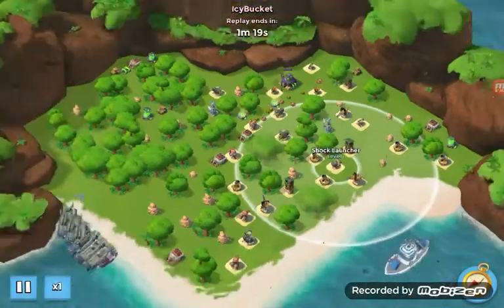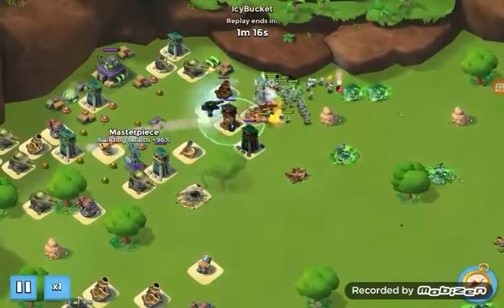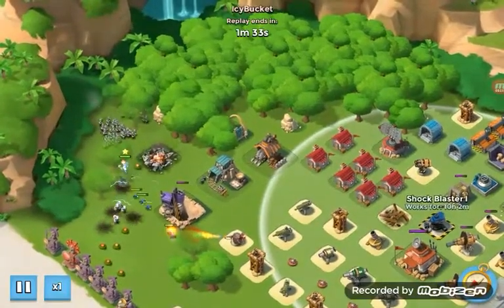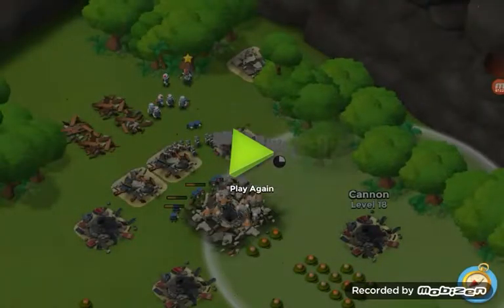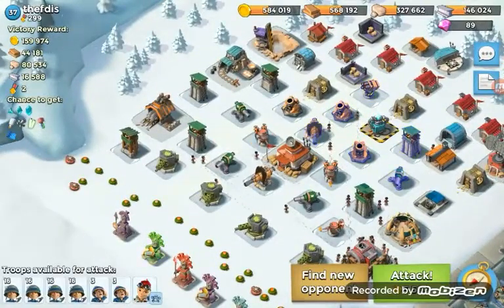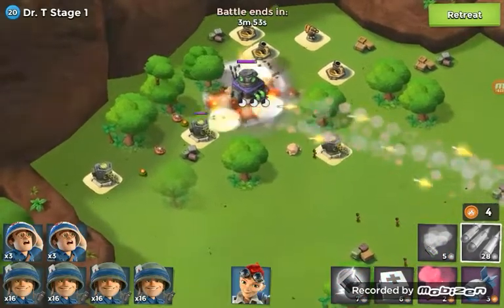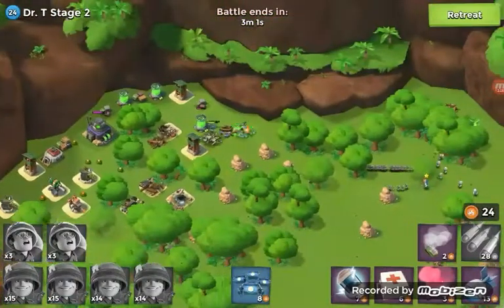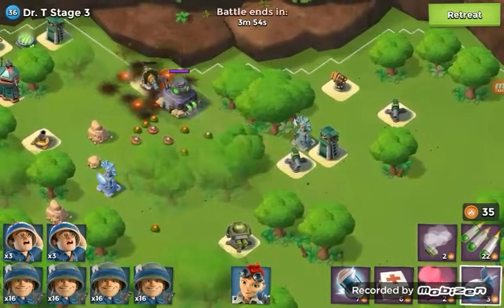Rifles and Medics Strategy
How to use Rifles and Medics